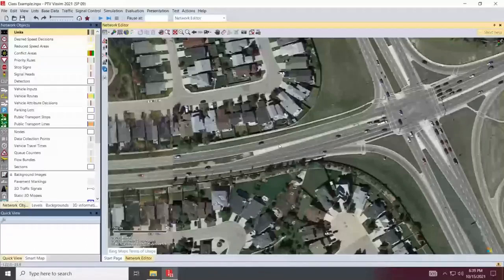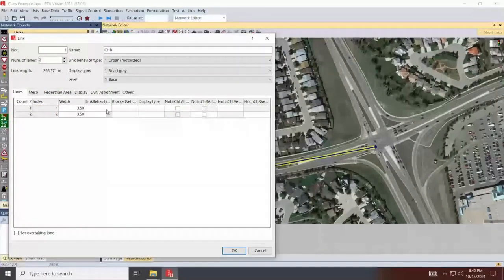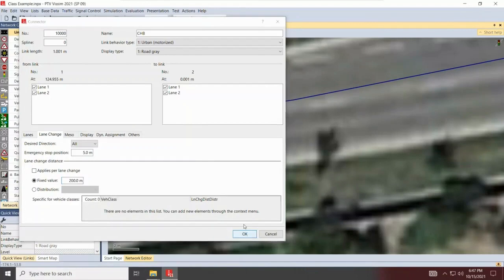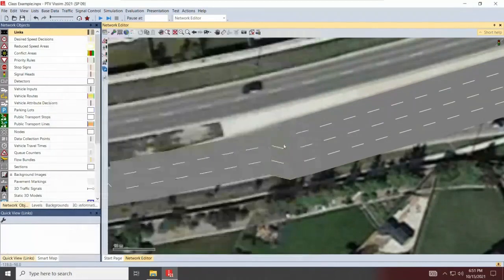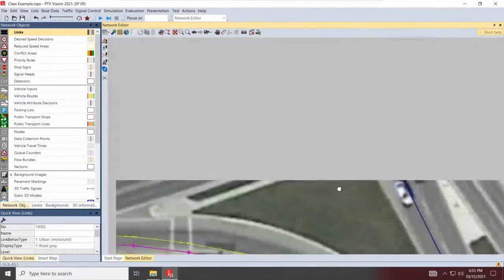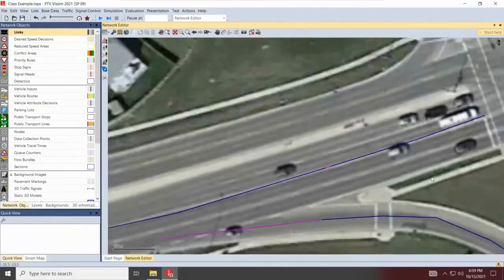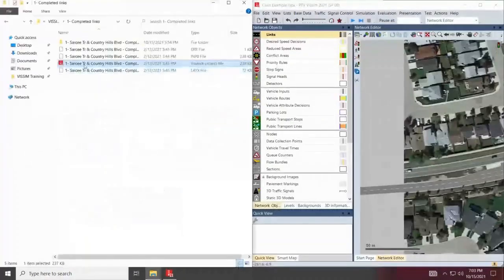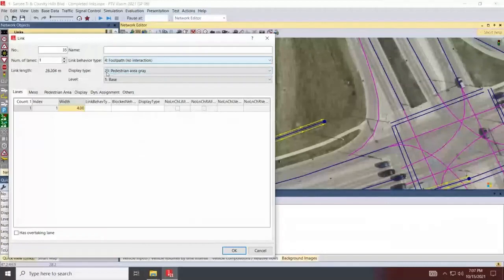12 - Intro to VISSIM Links & Connectors Part B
Coding links and connectors in PTV VISSIM